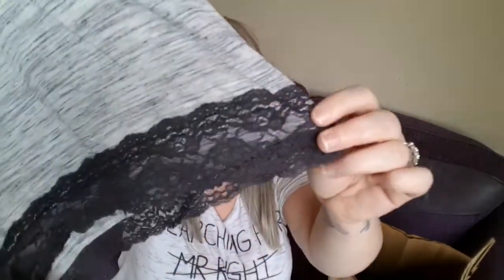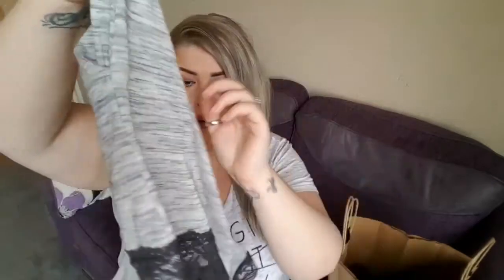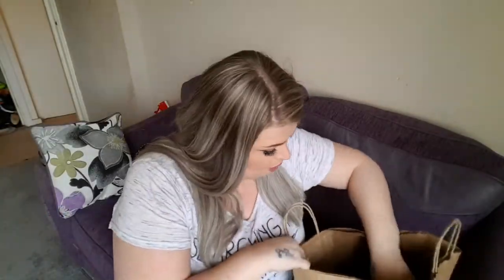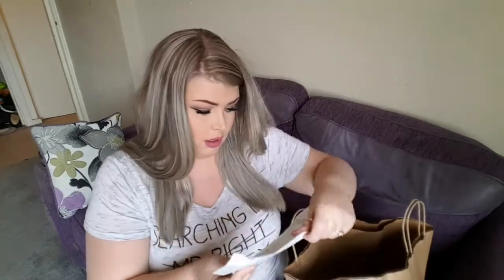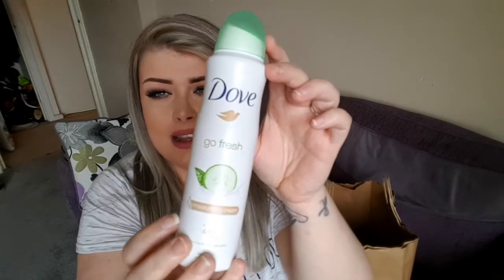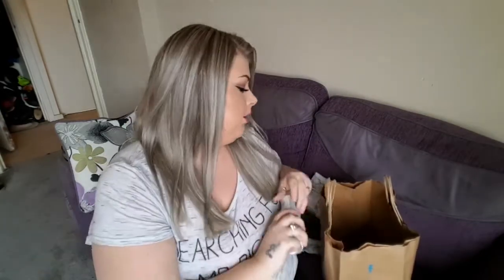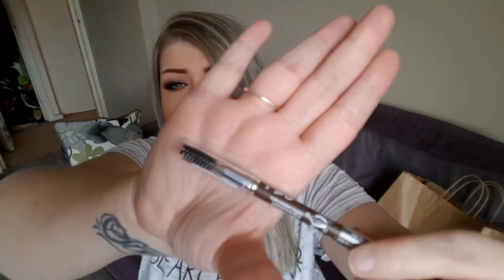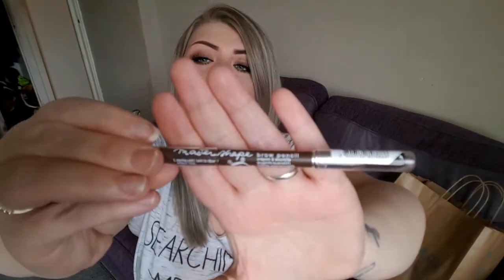Meadowhall Shopping Haul | Plus Size Fashion & Beauty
Hey guys,
thanks for coming back to my channel, i know this is a super long video and i hope i dont bore you lol
So retail therapy, is a girl's best friend!
My friend Sophie and i had a fabulous day at Meadowhall and i picked up a few bits i wanted to share with you.

I really love doing hauls and i know you guys love a good plus size fashion try on video.

Byyeeee

xo

- PlusSizeBarbieMUA